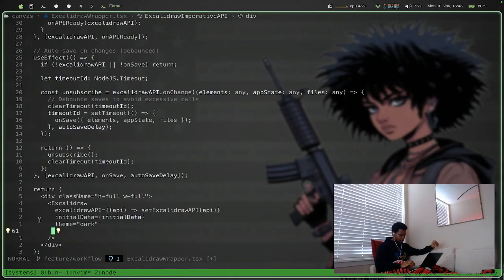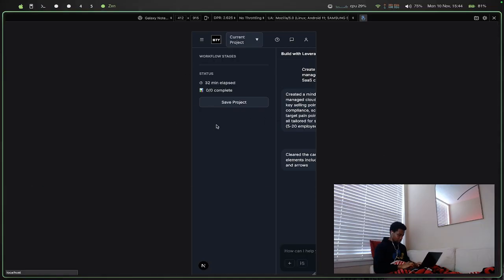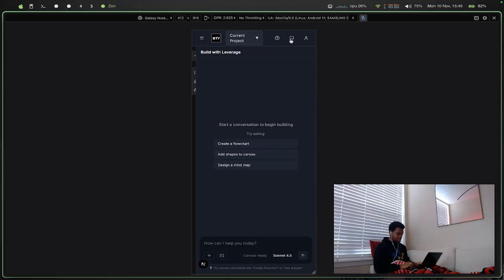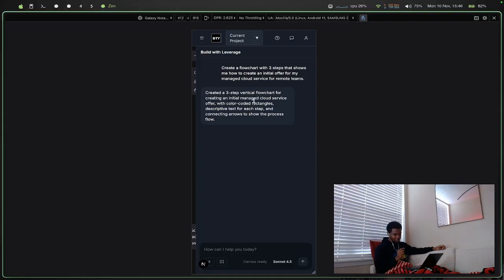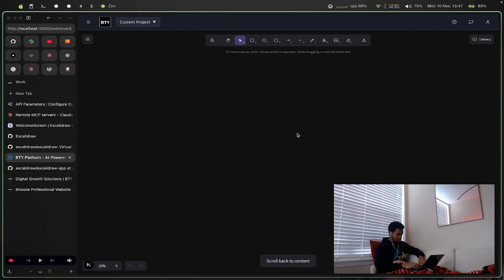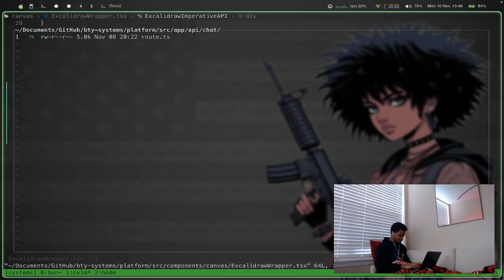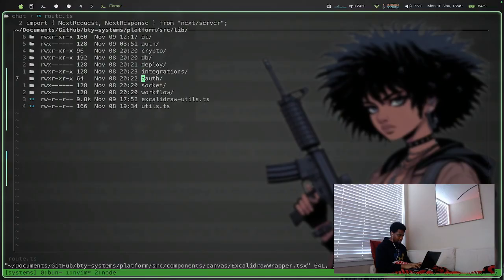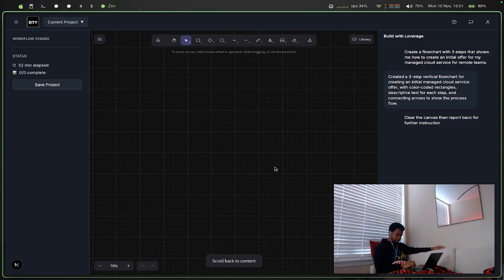Building my Dream Web App